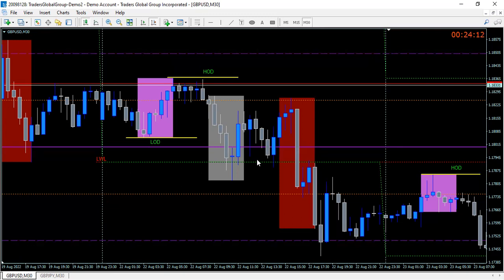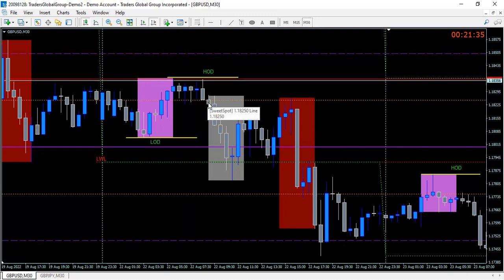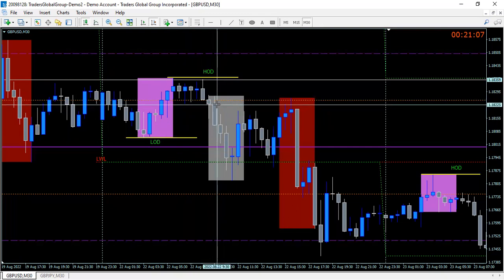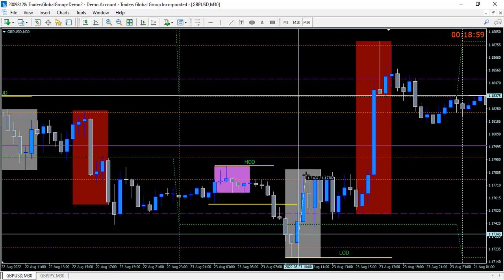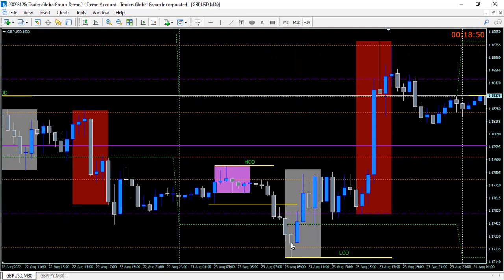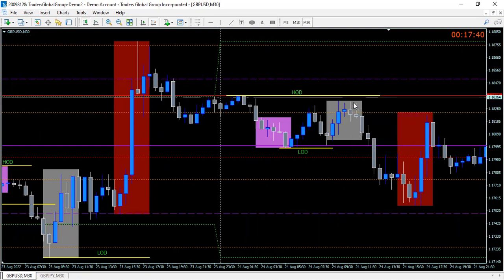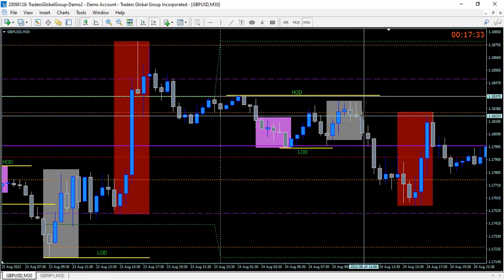MY DAILY PROCESS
In this video I share what I do on a daily basis with my trading.